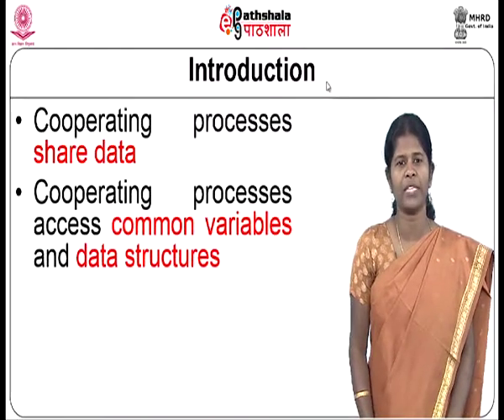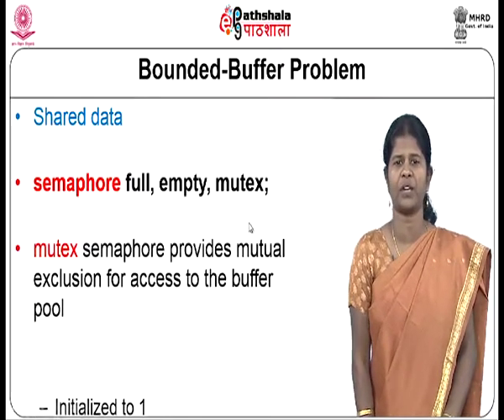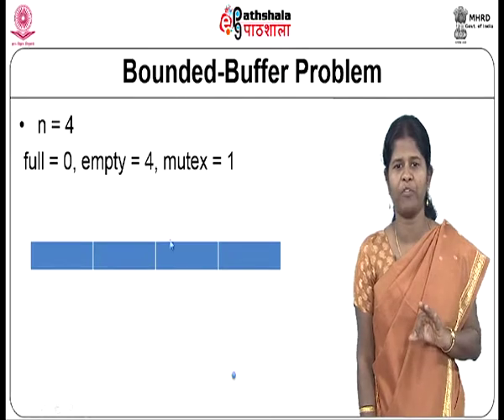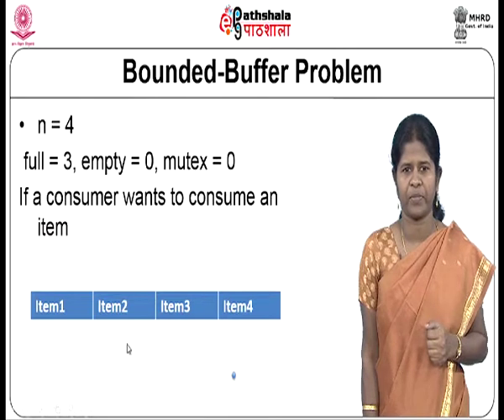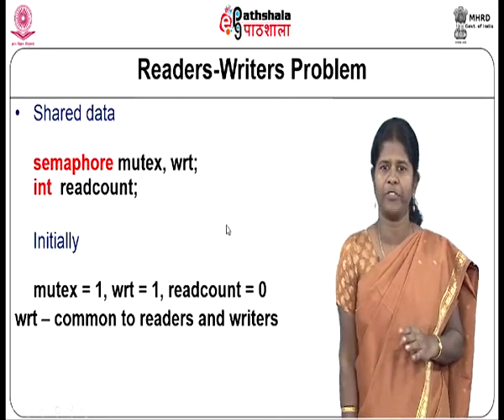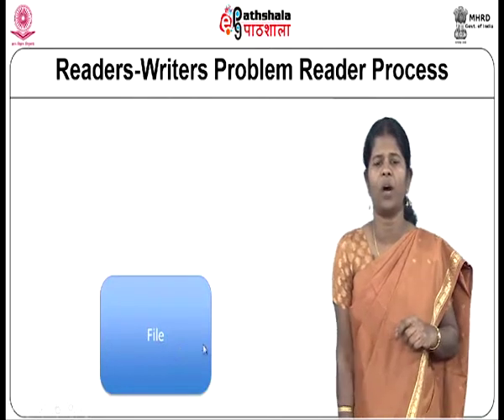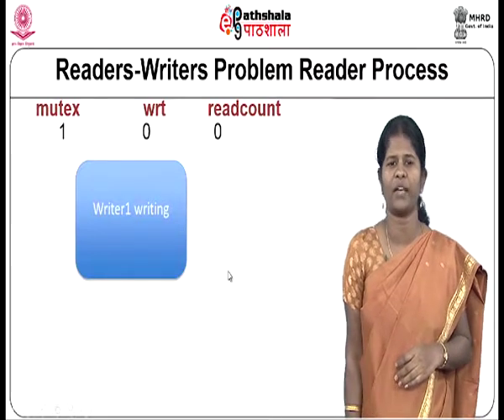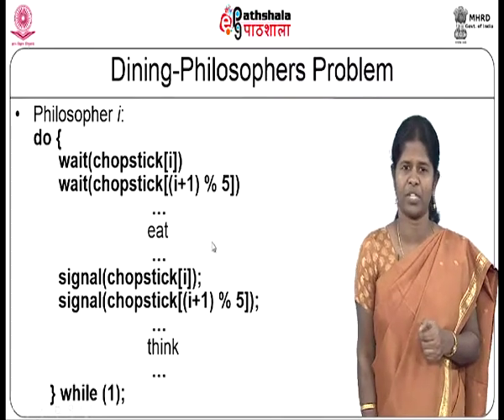Process Synchronization-Classic Problems